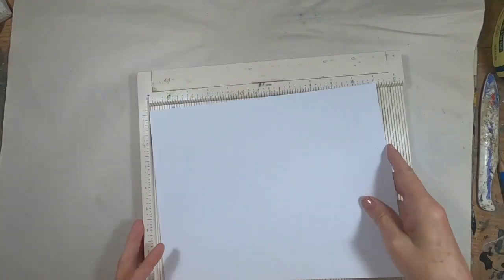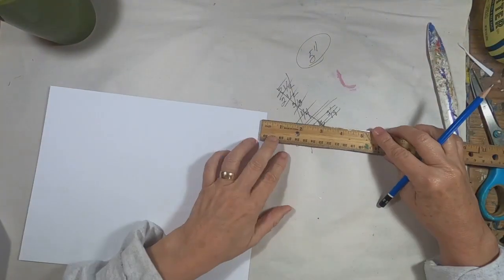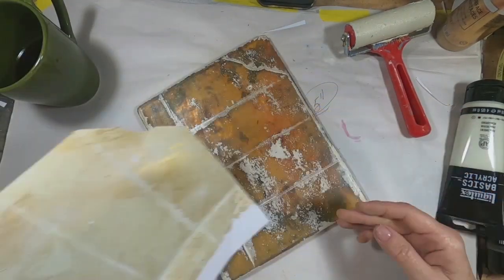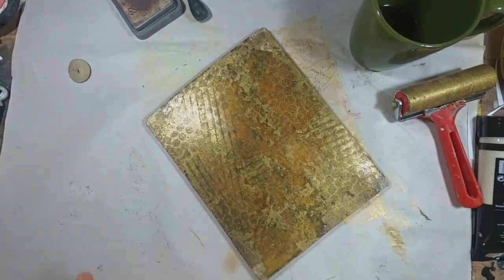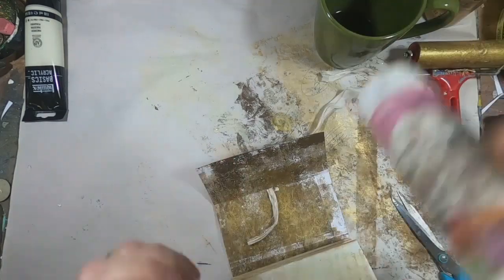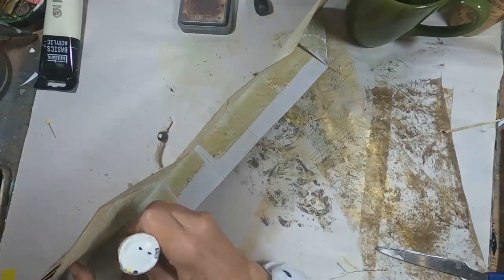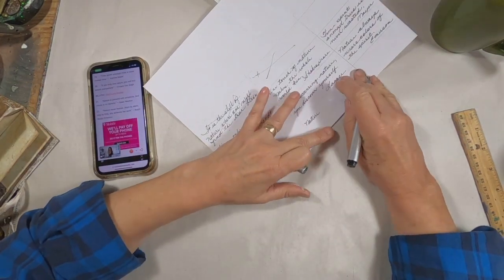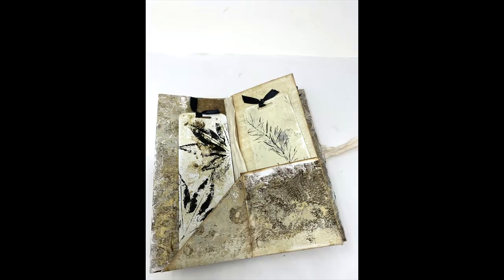Accordion Journal with Tags | Gel Press Printed Accordion Journal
Accordion Journal with Tags was created in response to a challenge with Deb from Paper, Lace and Some.

This is an Accordion Journal with a Cover.  It was gel press printed and filled with nature quotes on the back of each leaf imprinted tags.  Leaves from my yard were used as stencils.